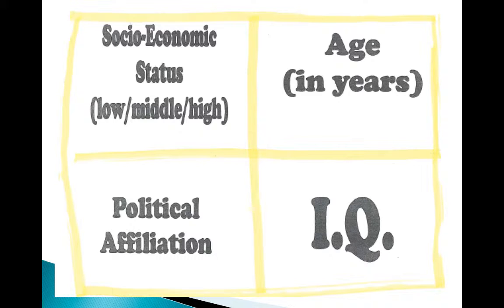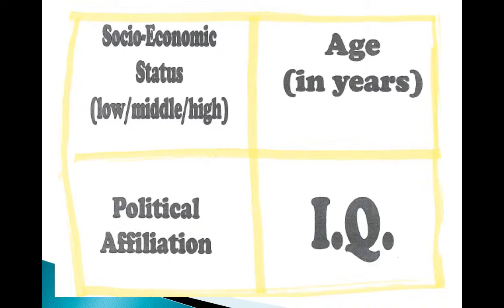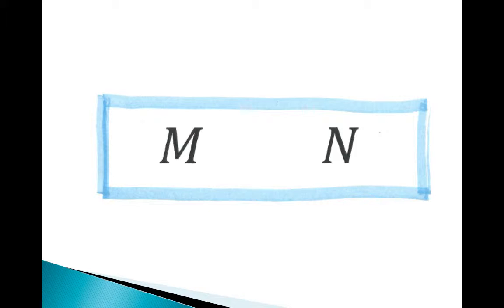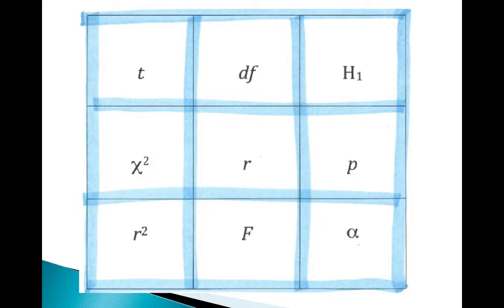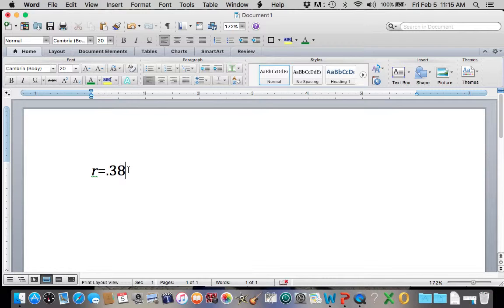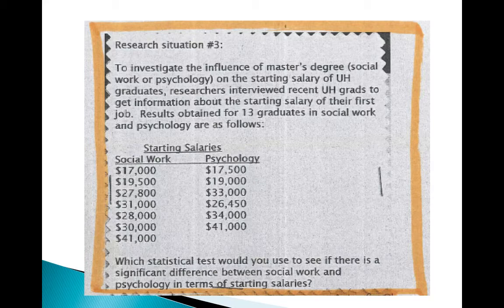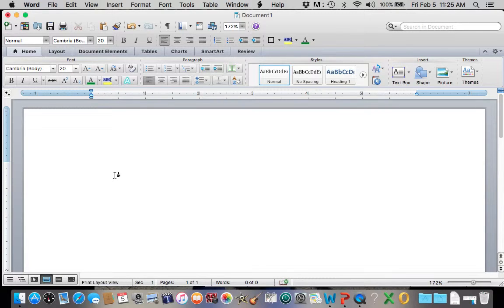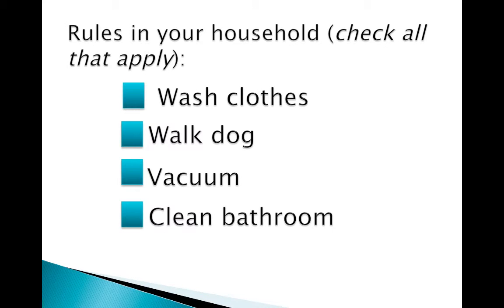SOCW 360 "Levels of Measurement"